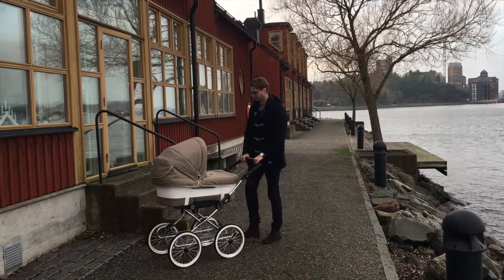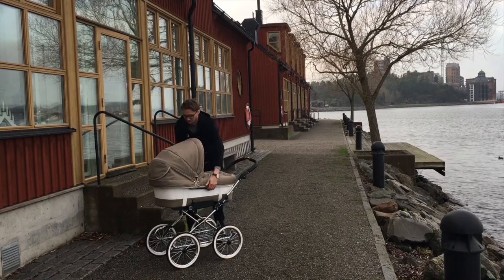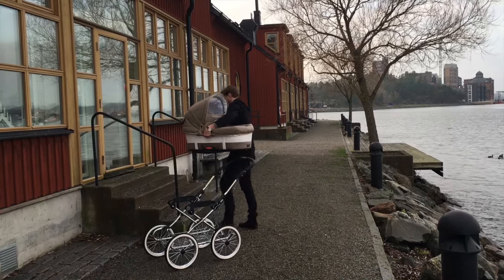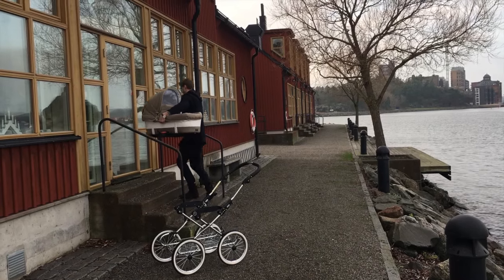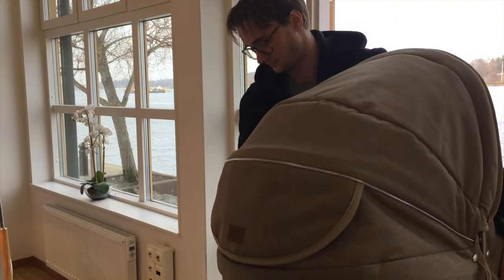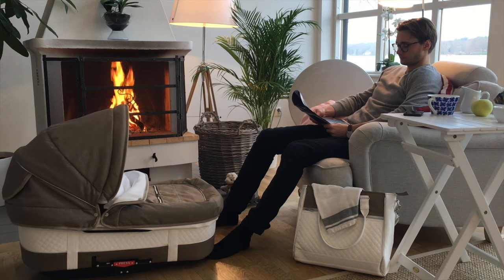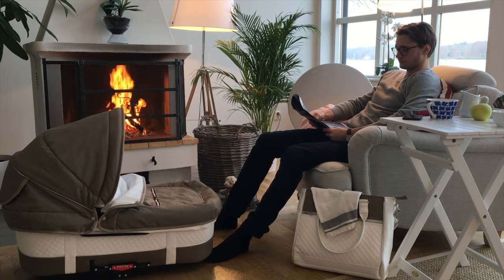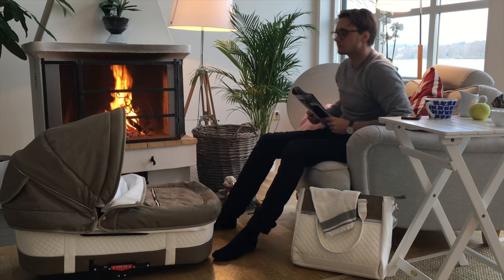Product Video • Cradle your baby with the Duo Combis Cradle Function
The Emmaljunga Duo Combis have a built in cradle function to give your baby a comfy nap.